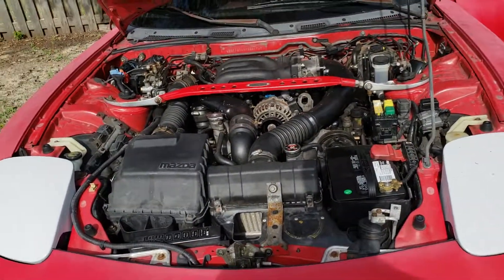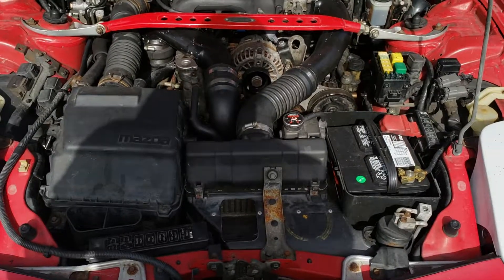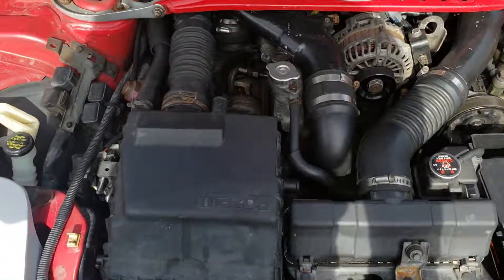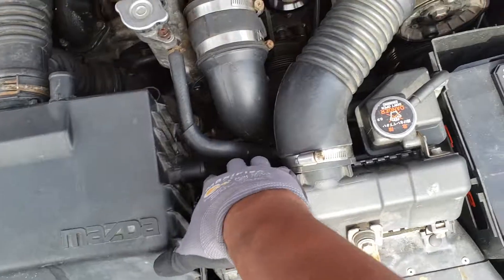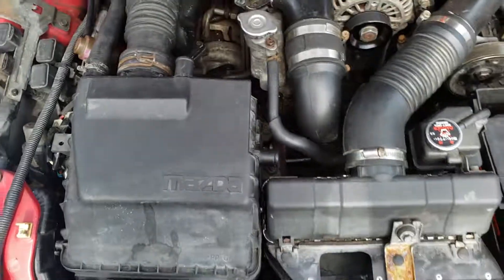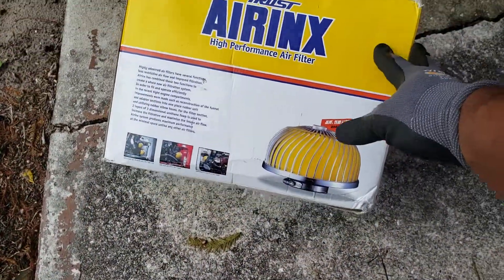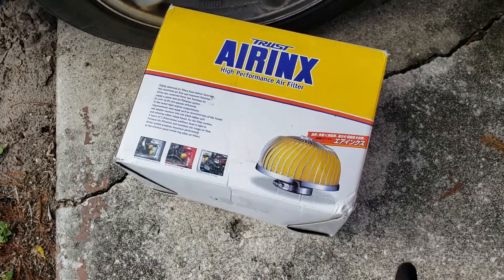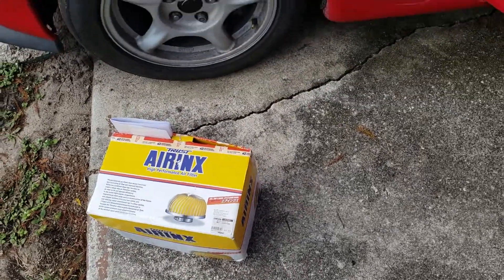FD Rx7 Airinx intake Install(Part 1)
Add a Airinx Intake kit to the RX7. Kit that I had bought off Facebook from the RX7 Buy And Sell Group.